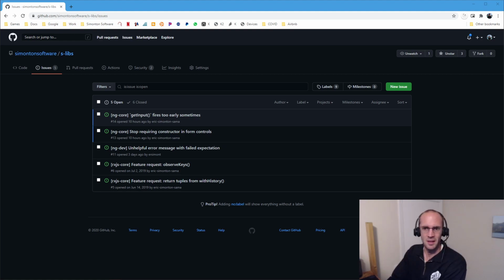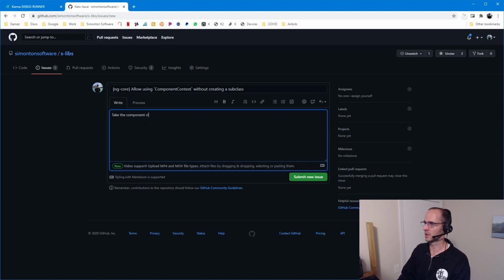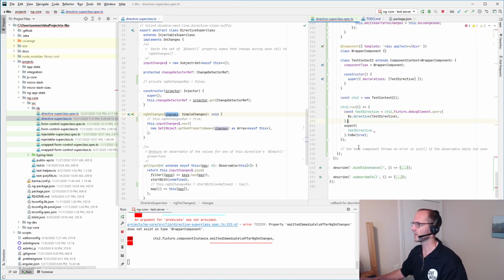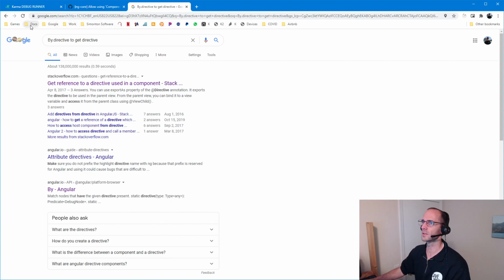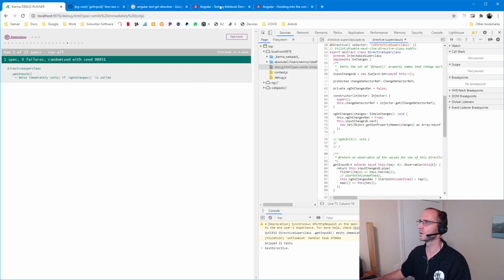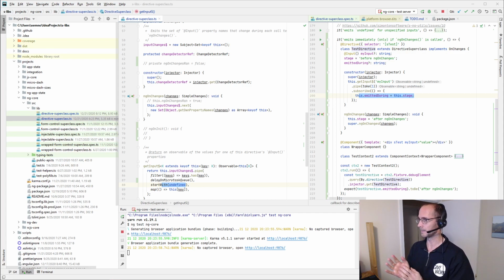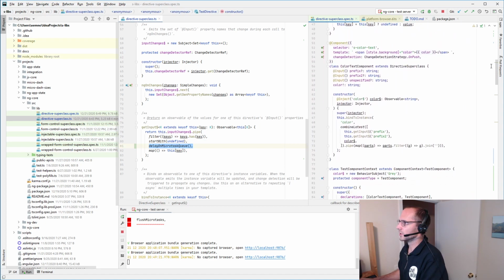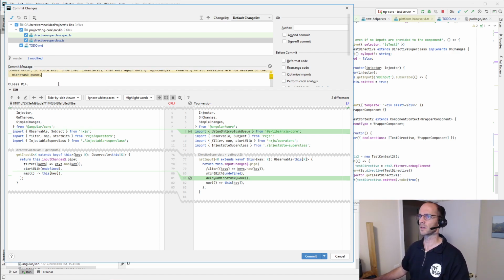Live Coding in Angular - Fixing open source issues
Watch an experience Angular developer address an open issue on an open source library. I explain my thoughts as I go for anyone hoping to pick up some tips and tricks.